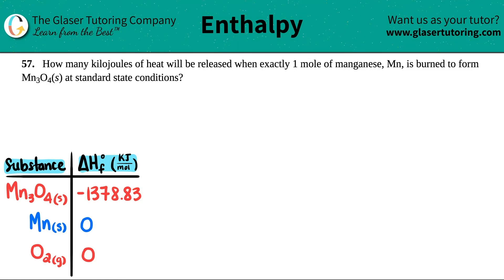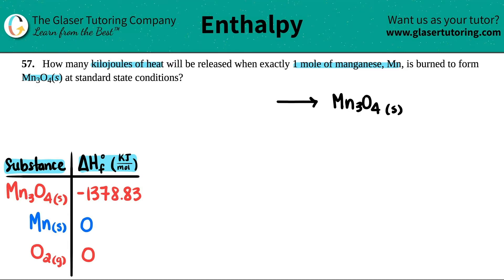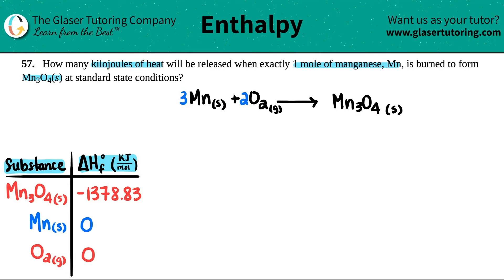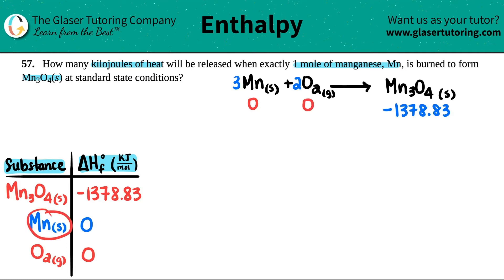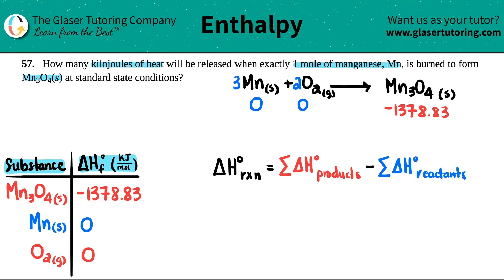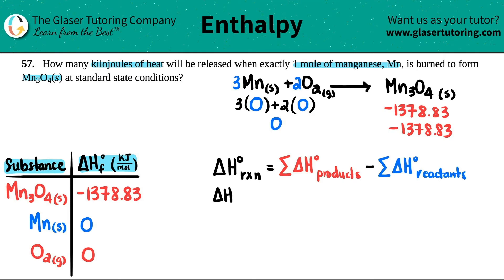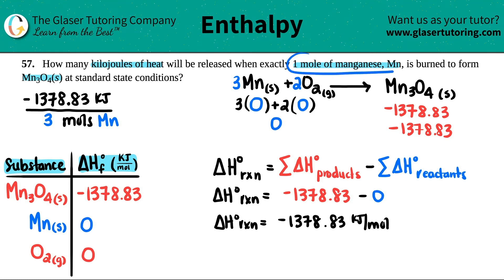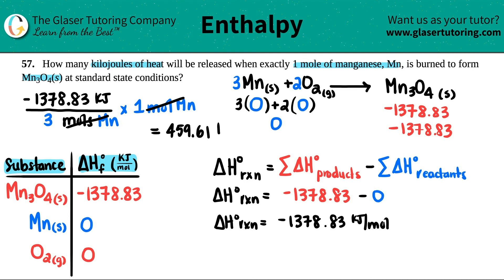5.57 | How many kilojoules of heat will be released when exactly 1 mole of manganese, Mn, is burned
How many kilojoules of heat will be released when exactly 1 mole of manganese, Mn, is burned to form Mn3O4(s) at standard state conditions?